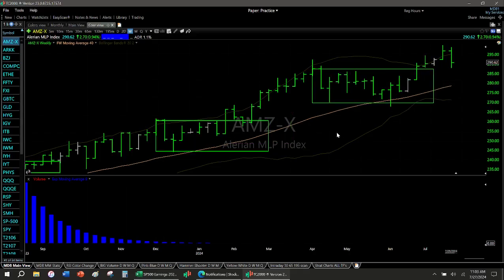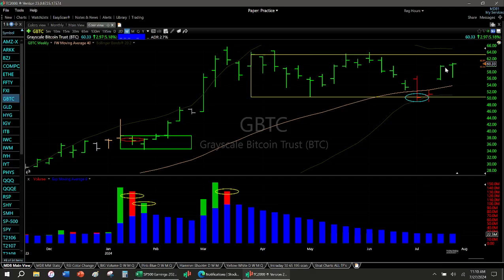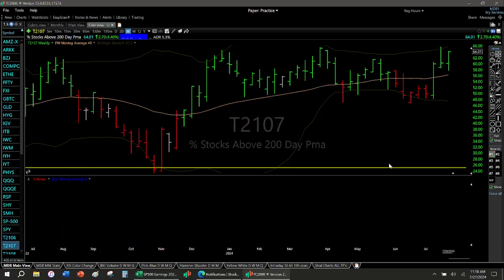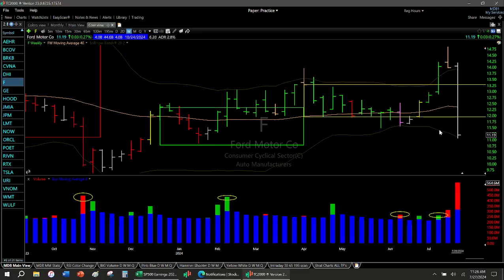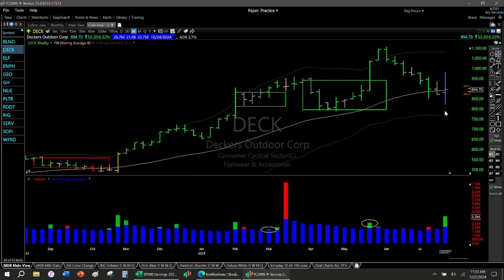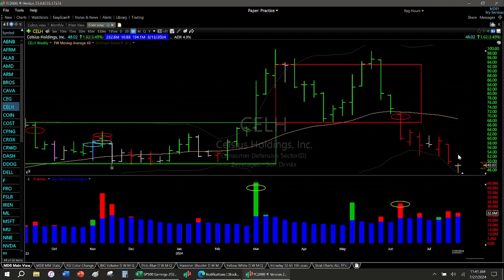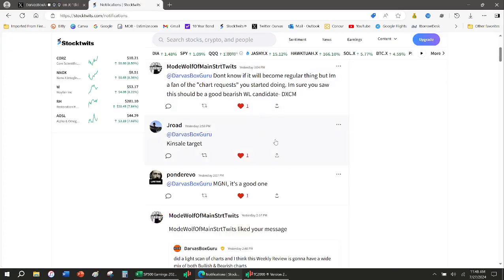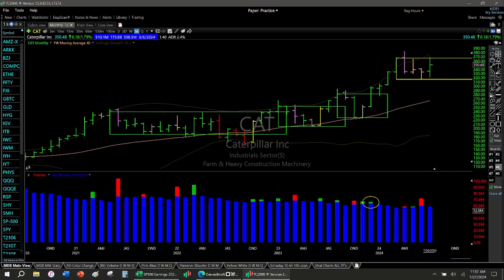Weekend Review JULY 27 2024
Weekend Review Video: includes S&P 500 EPS Estimates Review plus Charts requested by viewers